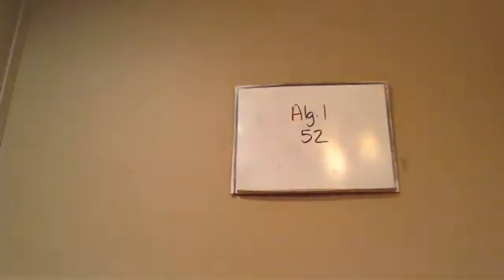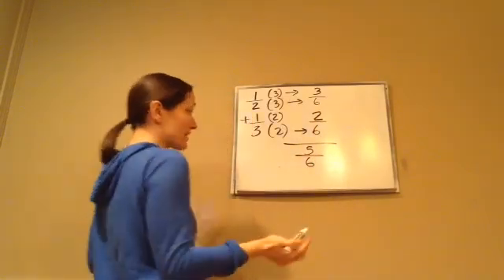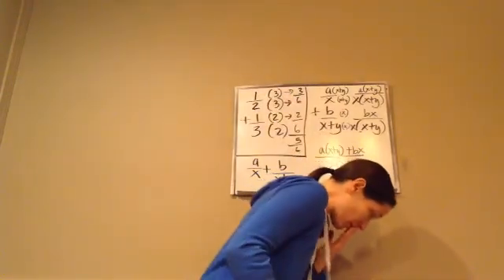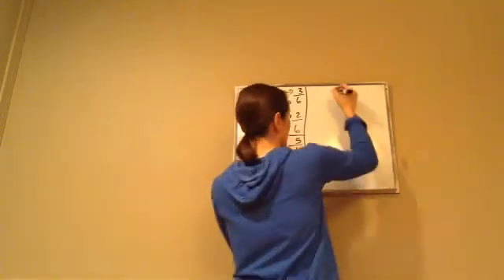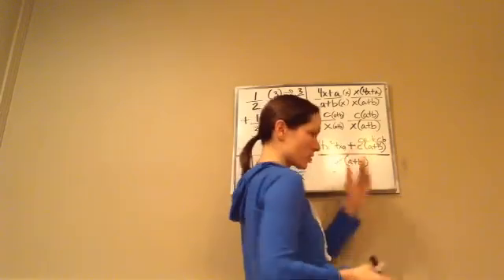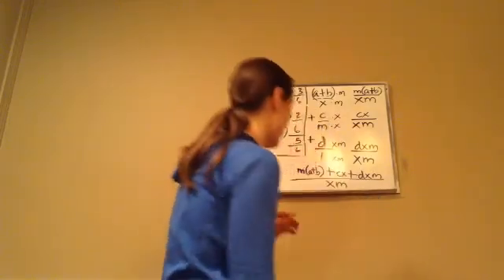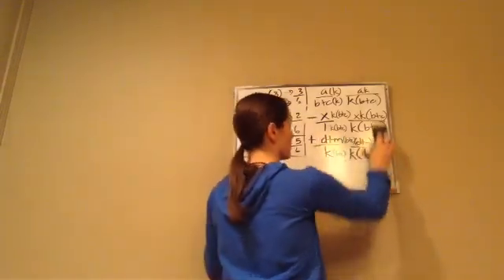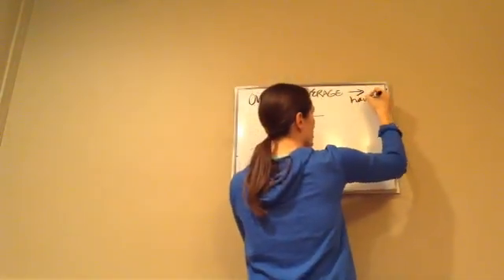Saxon Math Algebra 1-Lesson 52-Addition ofRational Expressions w/Unequal Denominators+OverallAverage